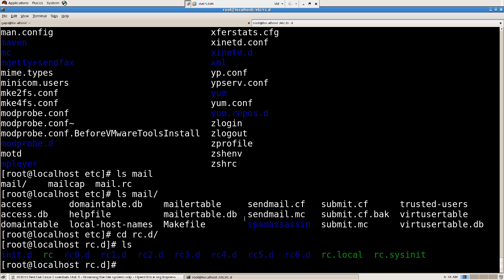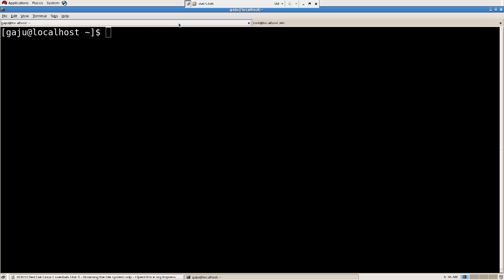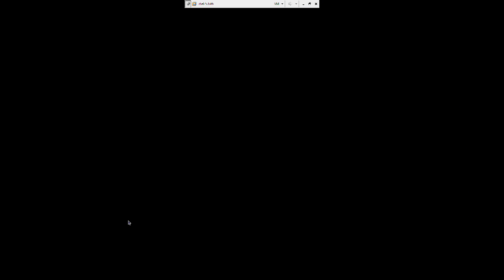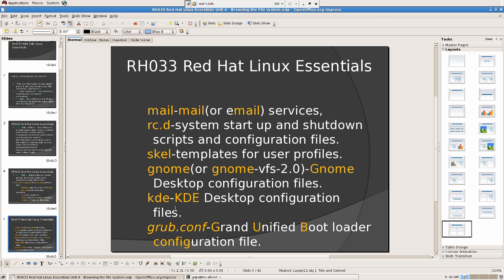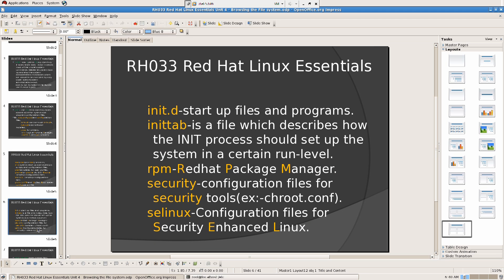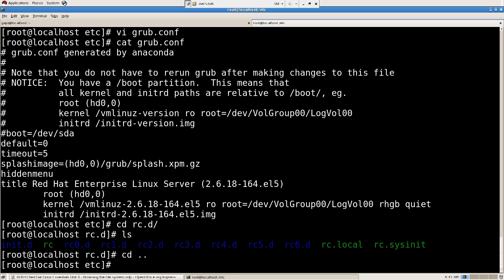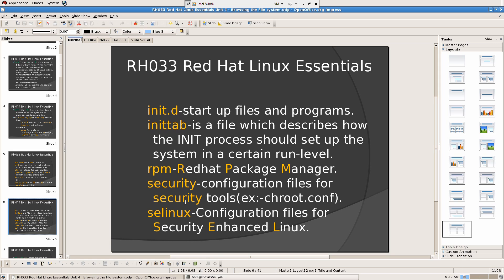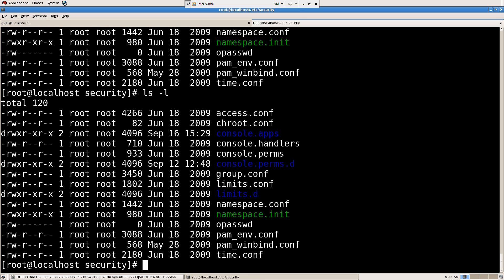RH033 Red Hat Linux Essentials Unit 4 - Browsing the File system-03